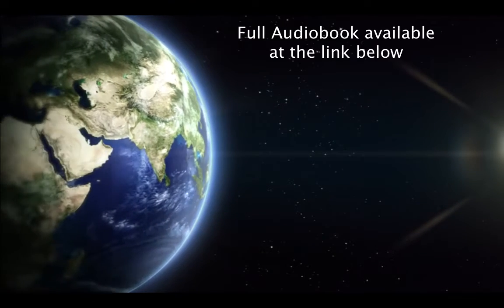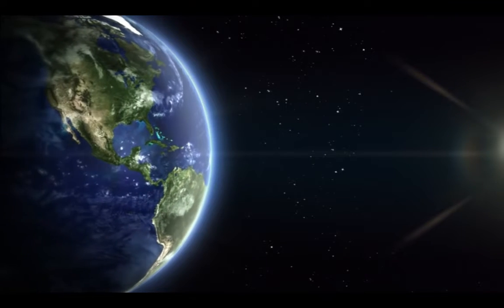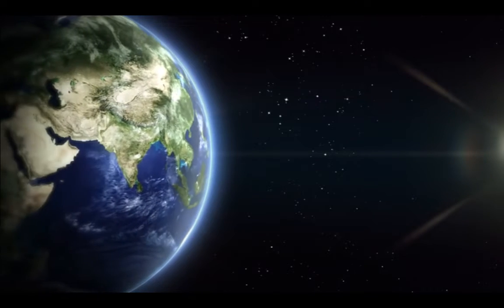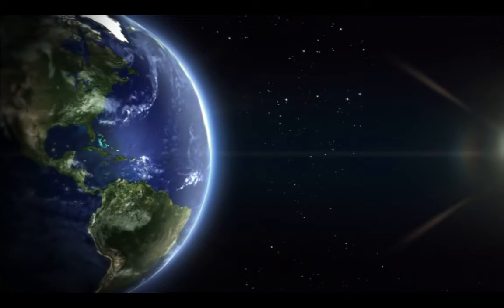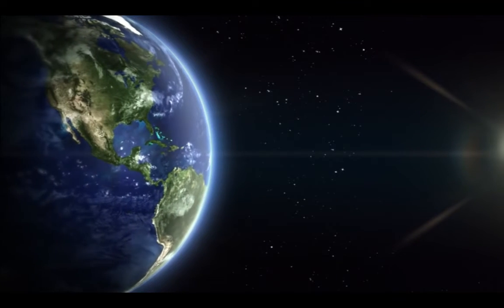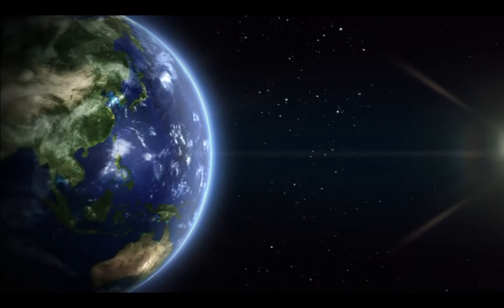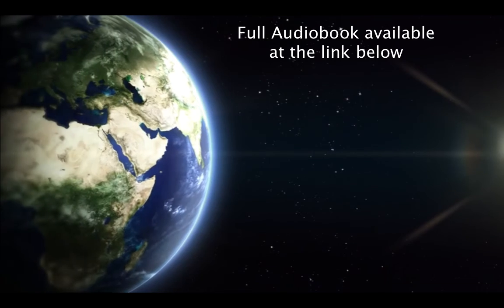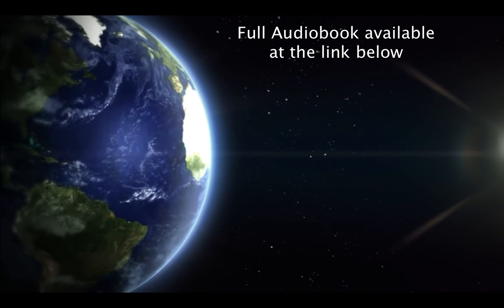Overcome Anxiety and Phobias with Positive Affirmations 🌟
Unlock the key to living anxiety-free with Anxiety Freedom Today. Say goodbye to stress and anxiety and start living the life you deserve.

🌟 Overcome Anxiety and Find Freedom Today! 🌟
Are you struggling with anxiety and feeling like it's taking over your life? The Anxiety Freedom Today program can help! Our proven methods can help you break free from the grip of anxiety and phobias, allowing you to live a happier and more fulfilling life.
With our program, you'll receive step-by-step guidance and support from our team of experts, who have helped countless others overcome their anxiety and find freedom. You'll learn practical tools and techniques to manage your anxiety and phobias, as well as powerful affirmations to reprogram your mind for success.
Say goodbye to the overwhelming fear and worry that has been holding you back and start living the life you truly deserve. Join the thousands of others who have found anxiety relief and freedom with Anxiety Freedom Today.